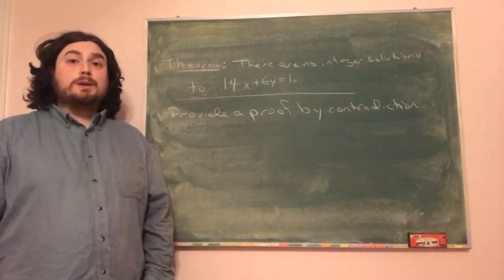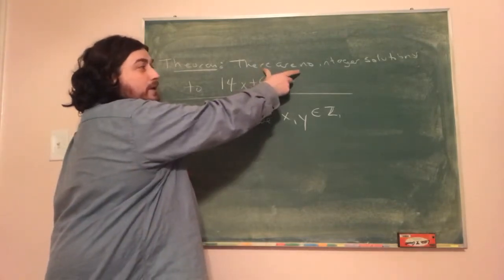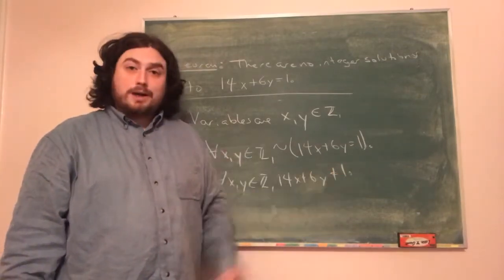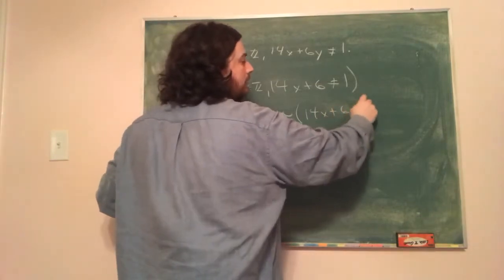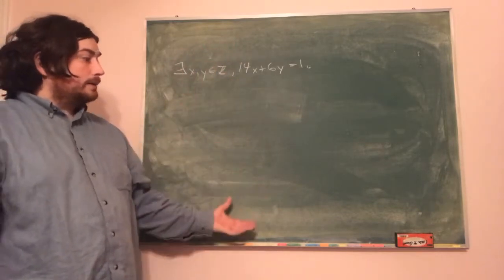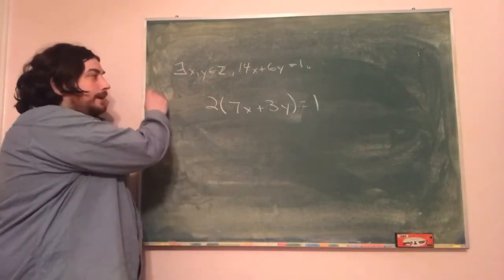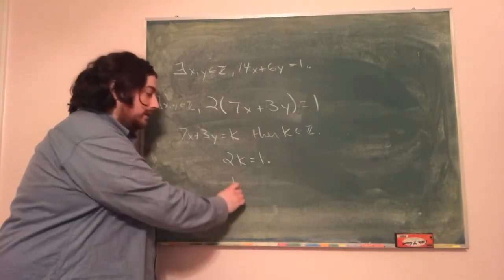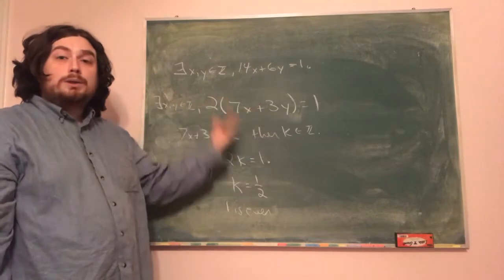Proof by Contradiction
We show, step-by-step, how to prove a theorem using a proof by contradiction.